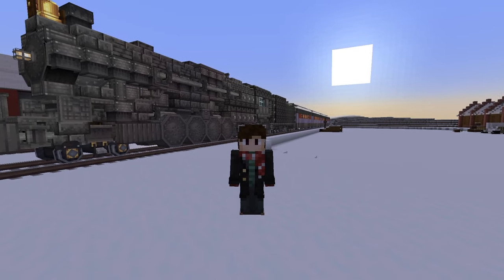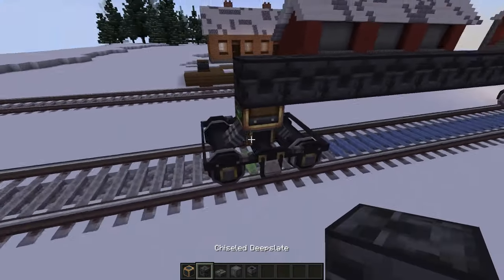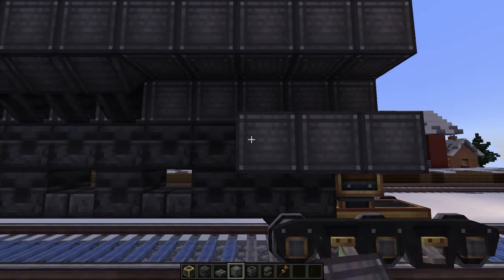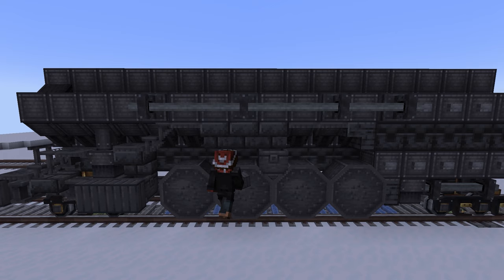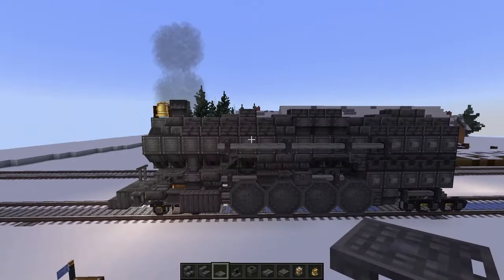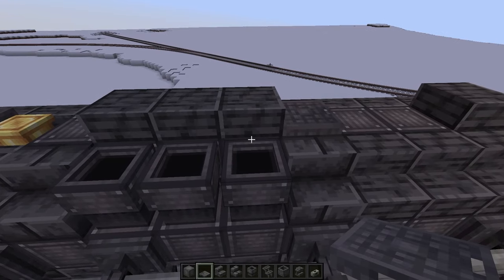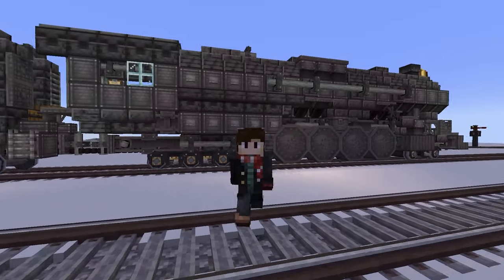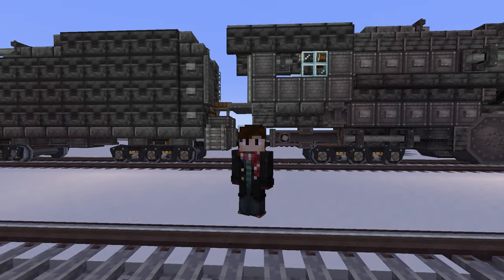Minecraft POLAR EXPRESS with Create Mod | 🎅 Tutorial Part 1 Locomotive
This is the Polar Express! (Part 1) as requested by the poll
Also do apologize if I sound a bit tired than usual.

Partially inspired by : idkausername_27 - Big'o'Steve Steam Train

0:00 Intro
0:25 Locomotive
8:37 Tender
12:47 Outro